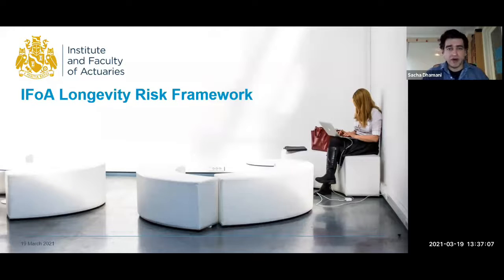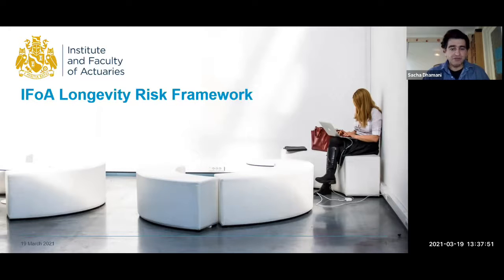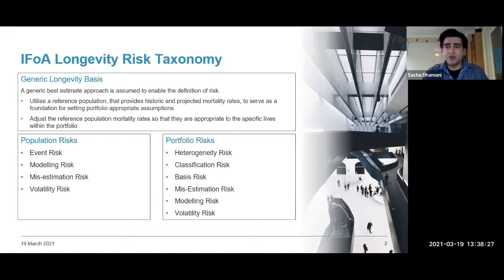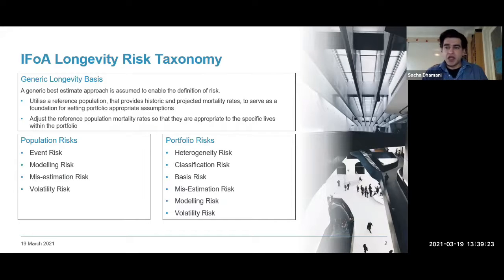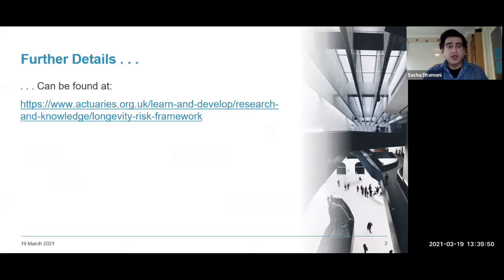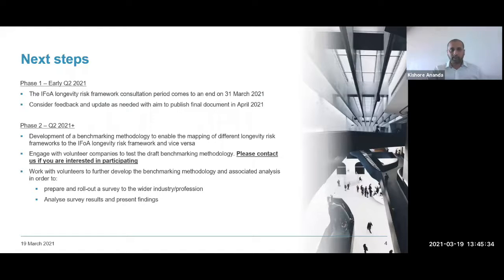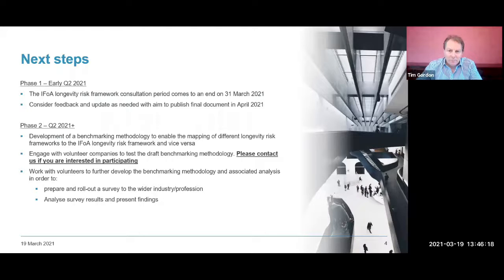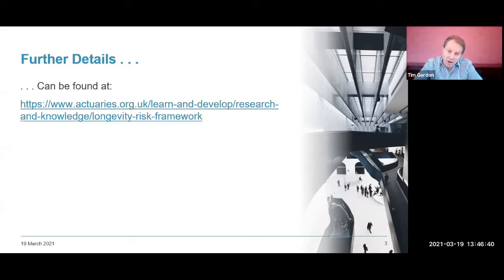19 Mar 21 - IFoA Longevity Risk Framework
Sacha Dhamani & Kishore Ananda provide a first-look at the IFoA Longevity Risk Framework in a webinar chaired by Tim Gordon. Sacha describes how different risks will be considered under the proposed taxonomy, Kishore sets out the timeline of future development and Tim ends with a call for interested volunteers to get involved in bringing this to fruition.